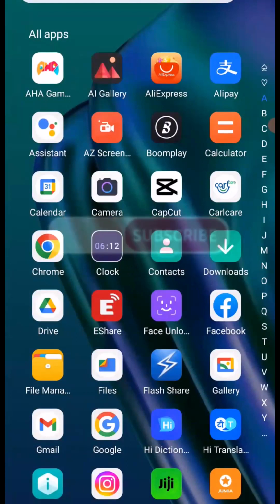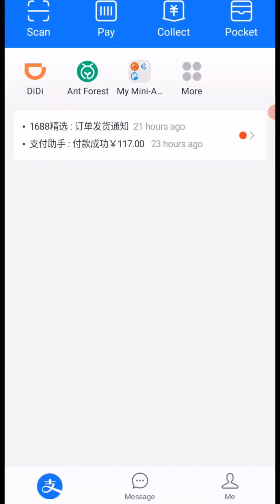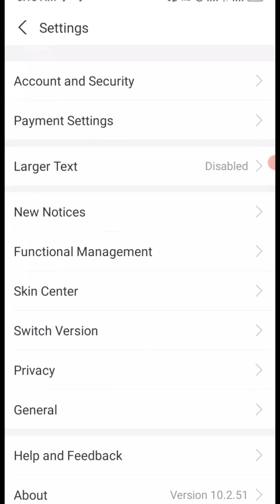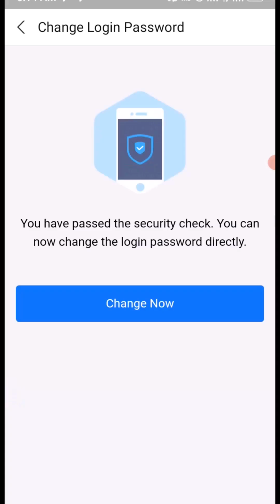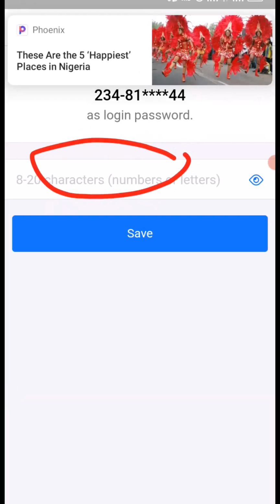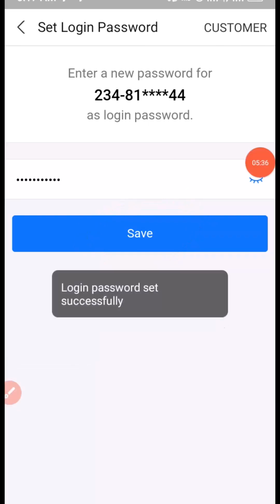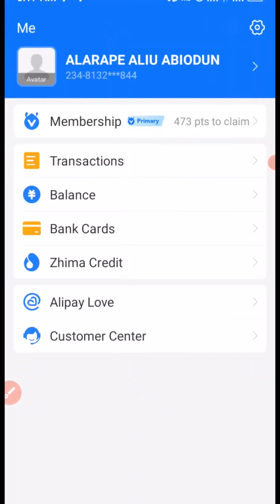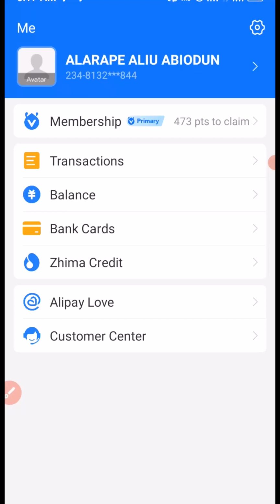Alipay Security: Securing Your ALIPAY Account with a Login Password!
Alipay Account security